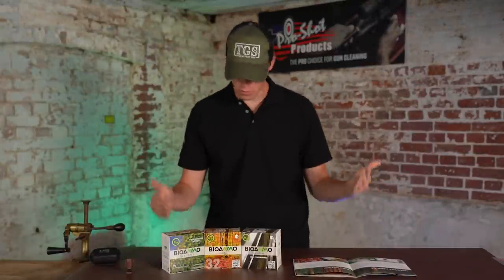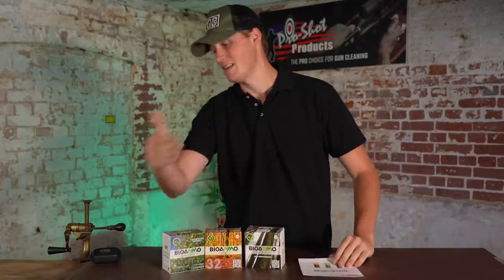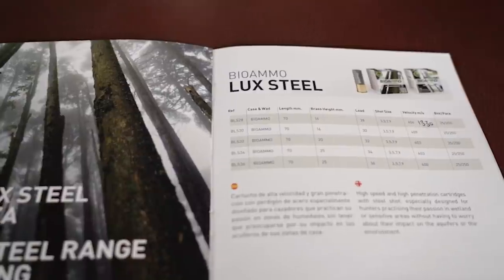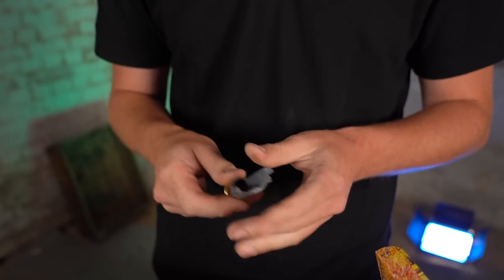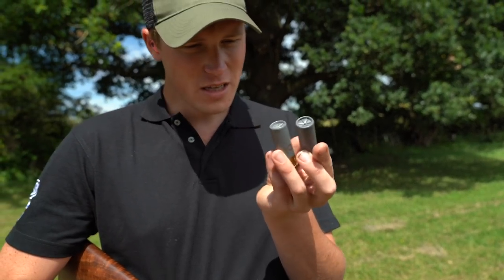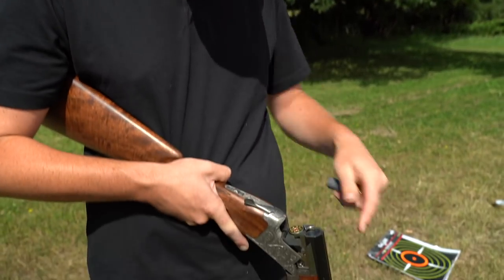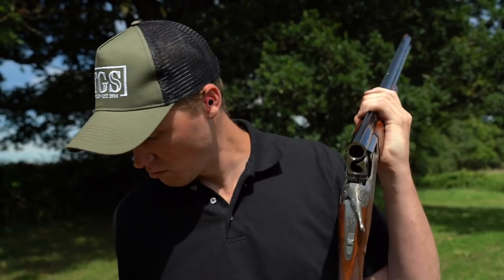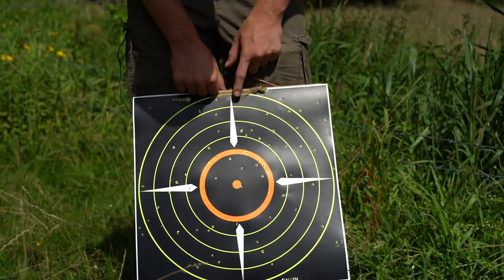Bio Ammo - Compostable Shotgun Cartridges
Bio Ammo has been on our radar since IWA 2019 - we got some to test!